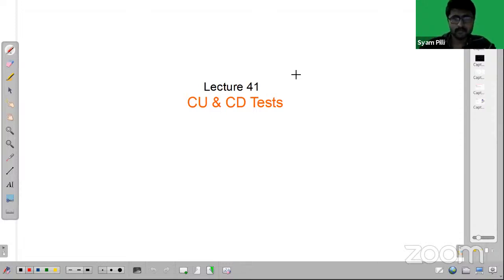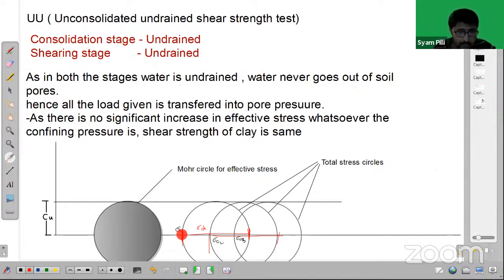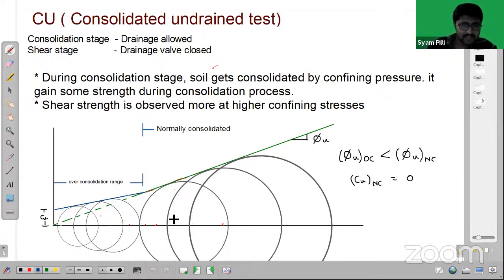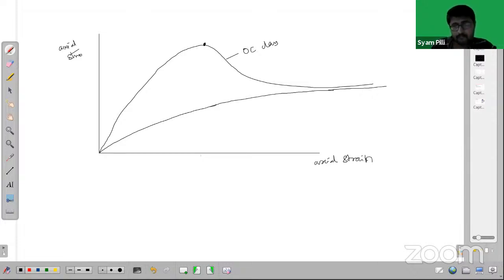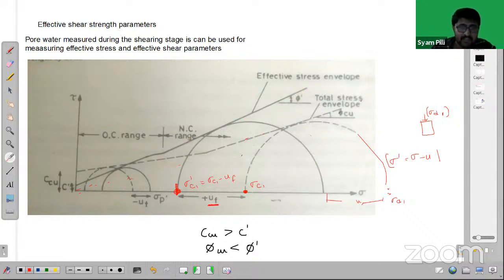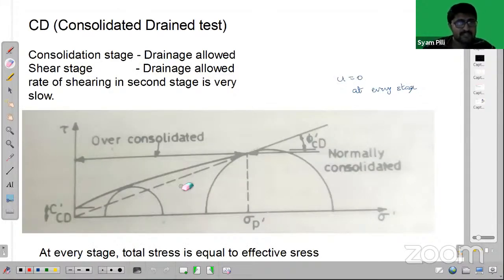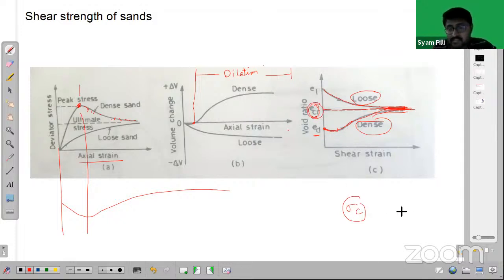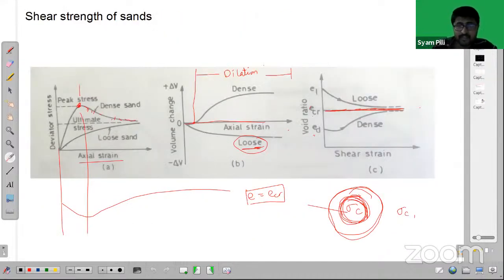Live Lec - 41 | CE | Geotechnical Engg. by Syamsundar Sir | Let's Crack the GATE by TEQIP_Faculties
Topic: CU, CD Tests